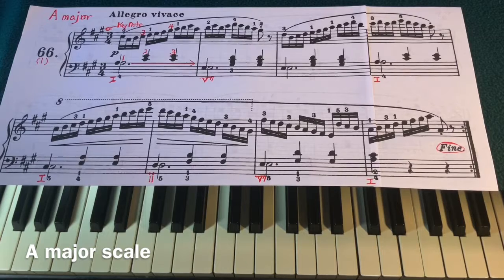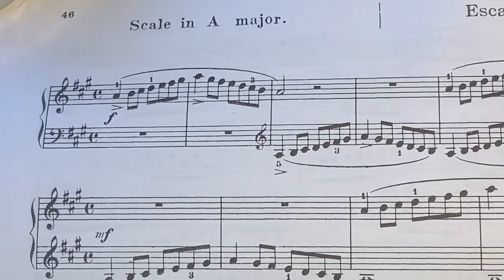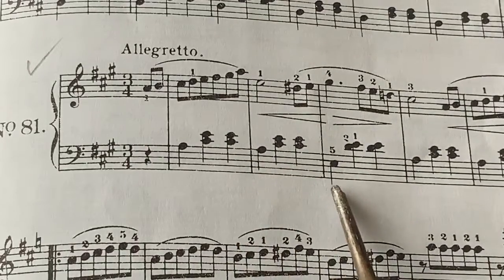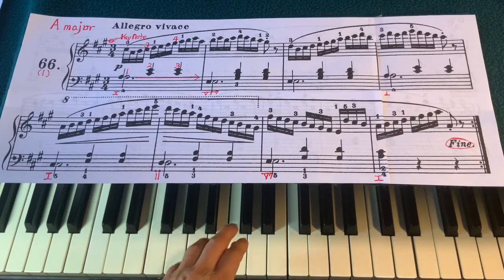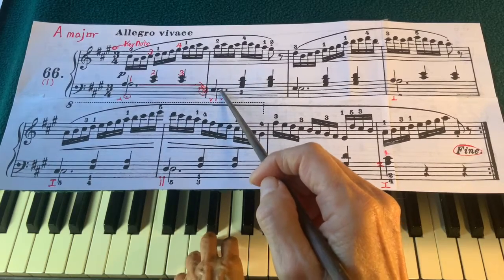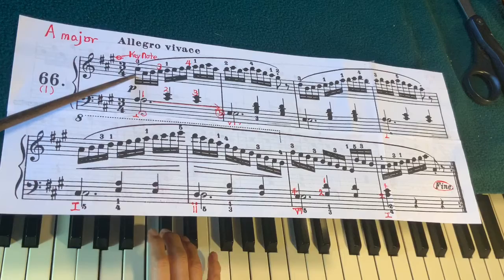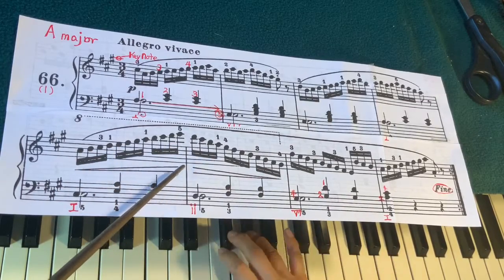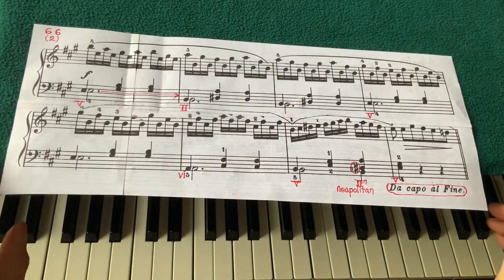Learn Piano with Cecilia Oh - Czerny #66, A major